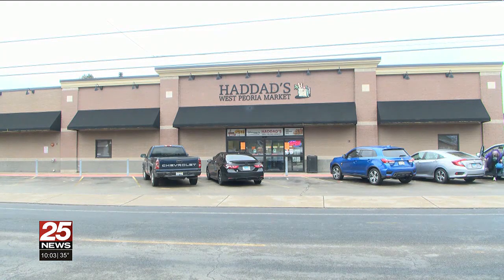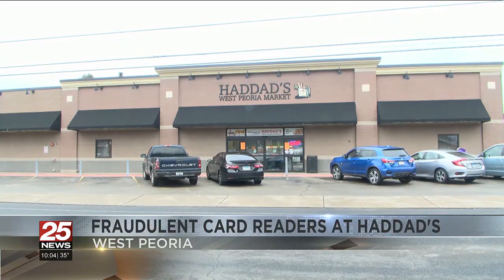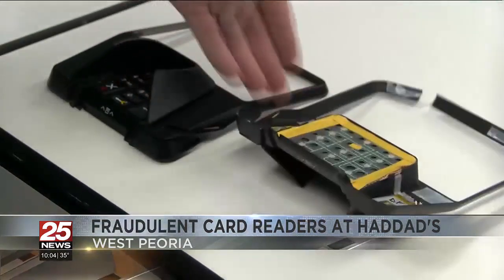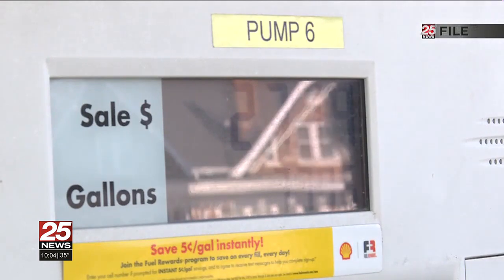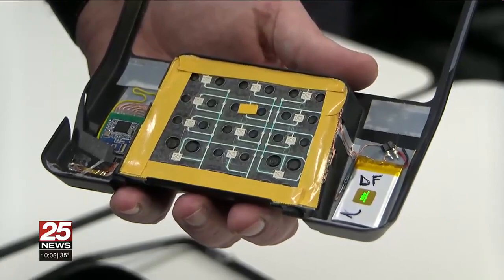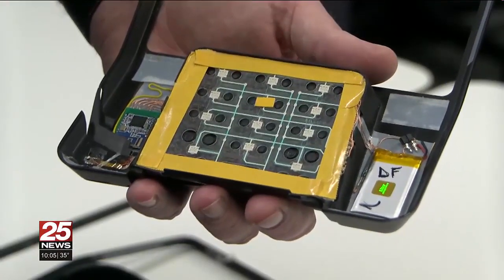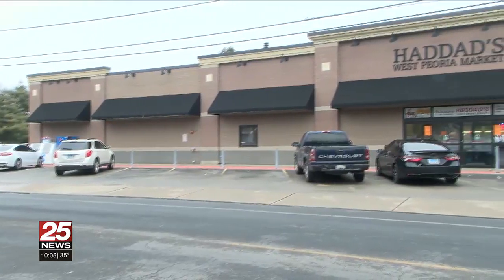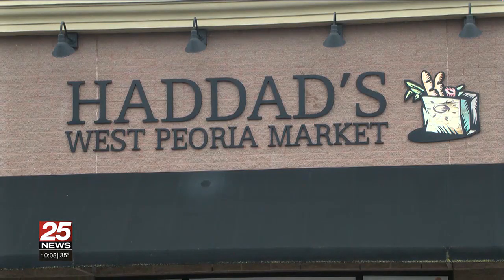Sheriff says fraudulent credit card readers found at West Peoria grocery store